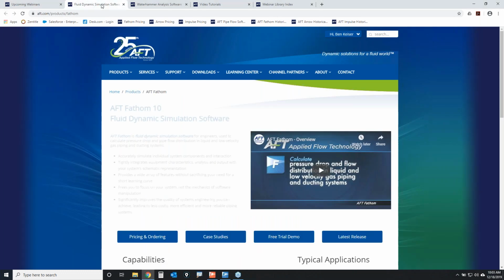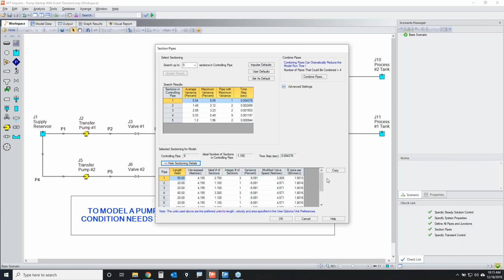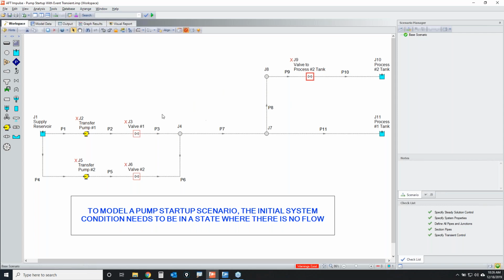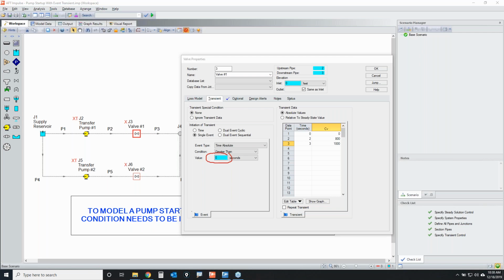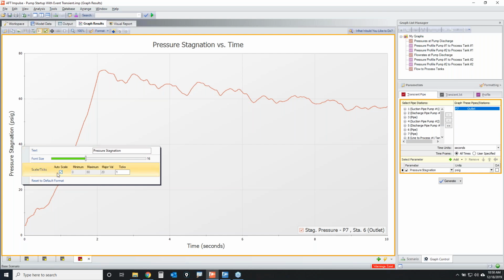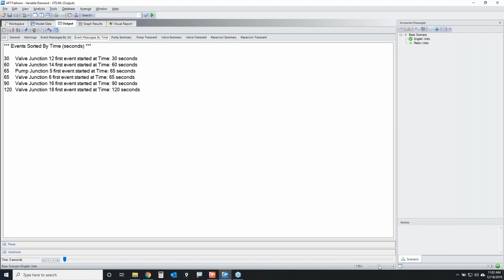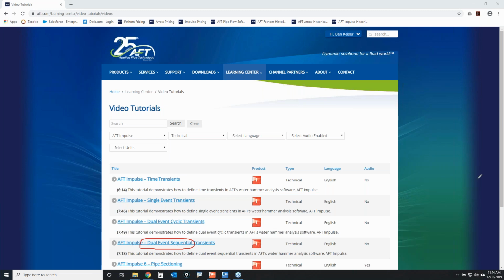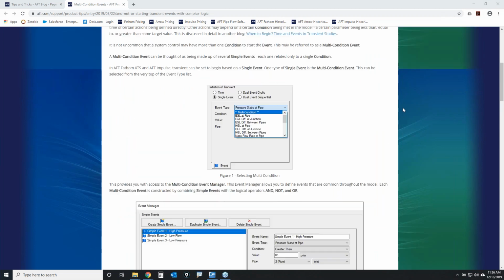Understanding Time & Event Transients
In AFT Impulse as well as the AFT Fathom XTS module, there are several ways to define a particular transient do conduct a transient analysis.  This webinar will specifically focus on the differences between time and event transients and how you can use them to perform your analysis.  We will also discuss using Multi-Condition Events which allows you to incorporate "AND/OR" logic for when a transient event might initiate.